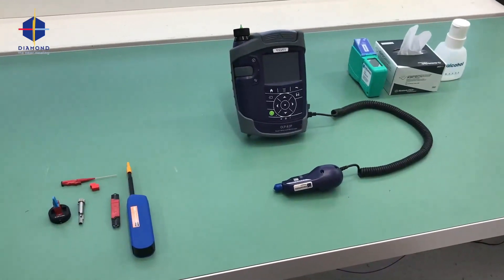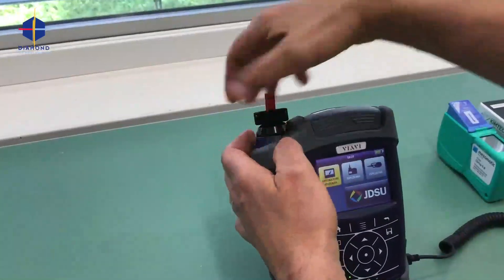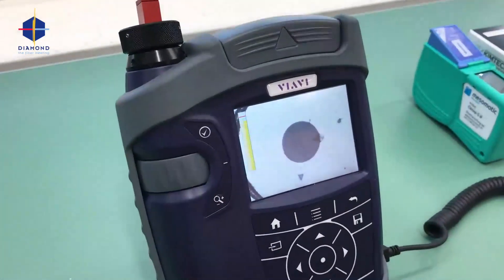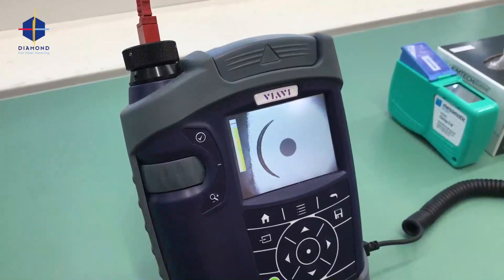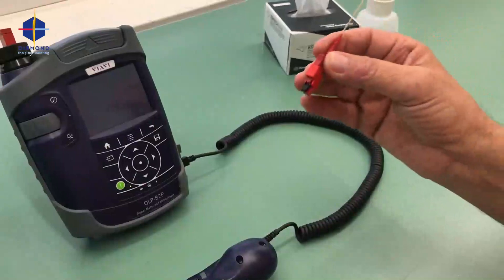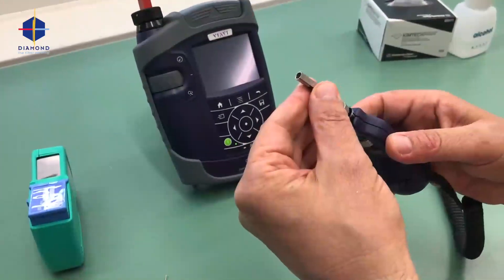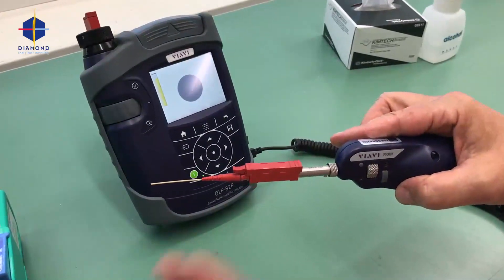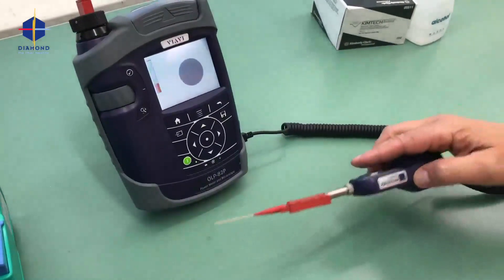High Power PS Interconnects: Inspection & cleaning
Learn how to correctly inspect and clean high power PS fiber optic connectors